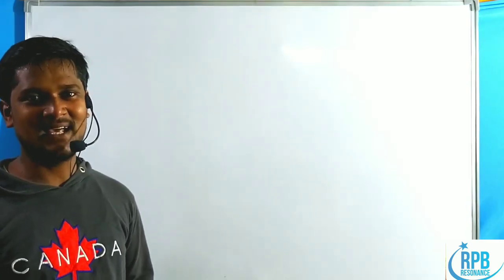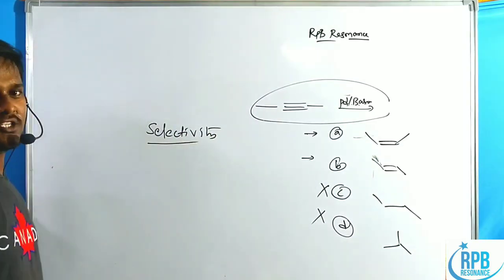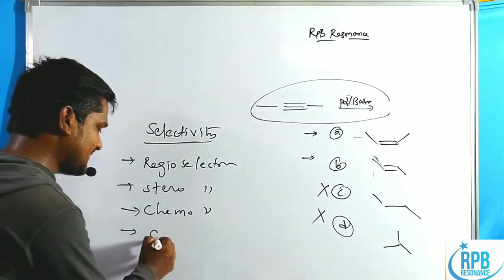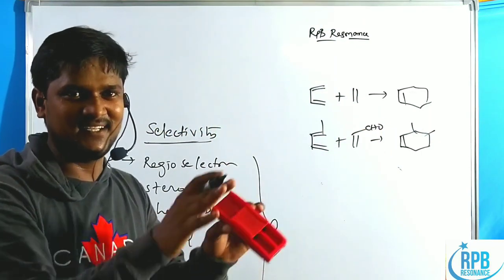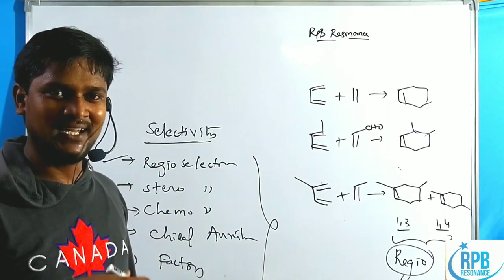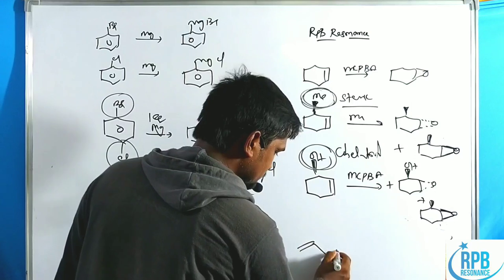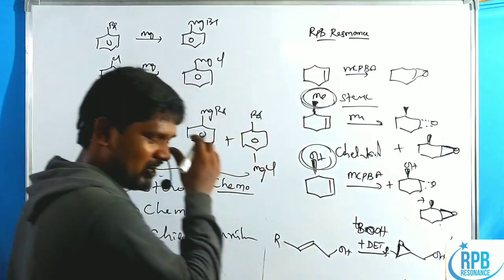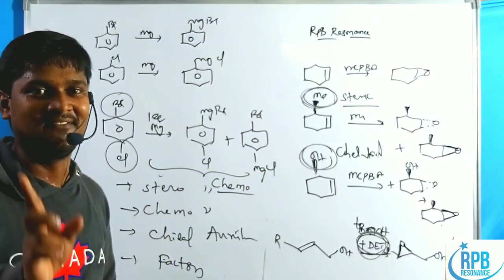Selectivity - How to choose the correct option in competitve exams